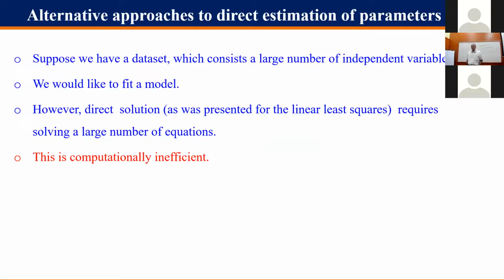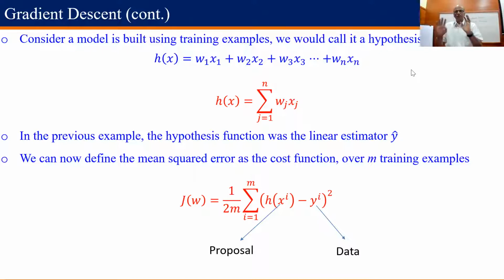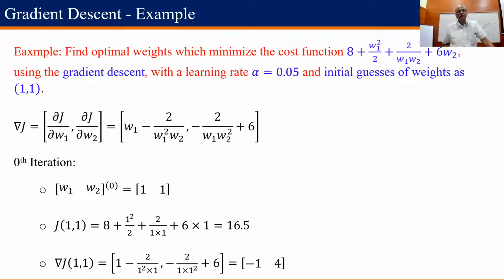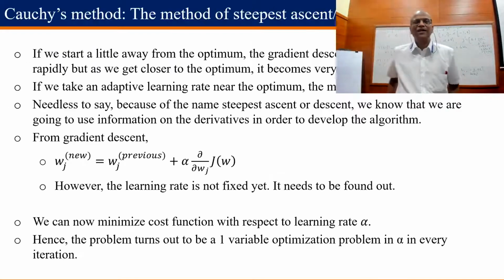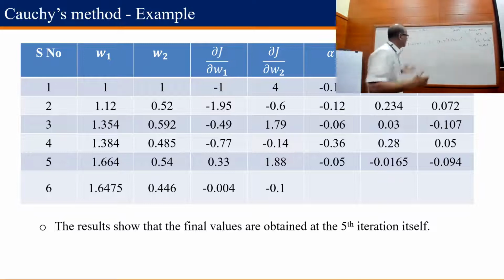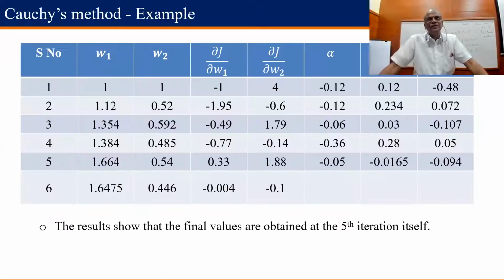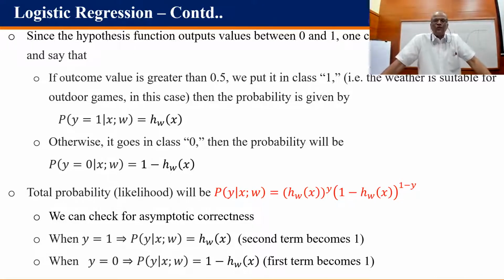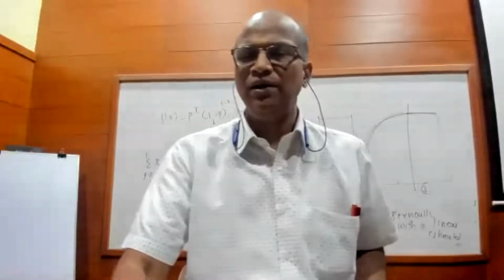Data-Driven Methods and Machine Learning in Atmospheric Science course By Prof. C Balaji Lecture 7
Click the link to our website to know more- Divecha Centre for Climate Change